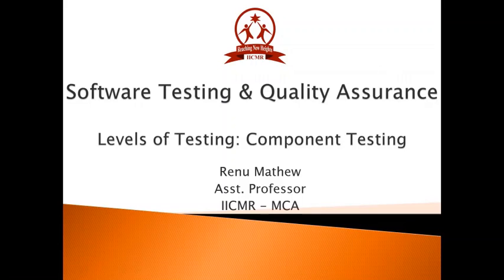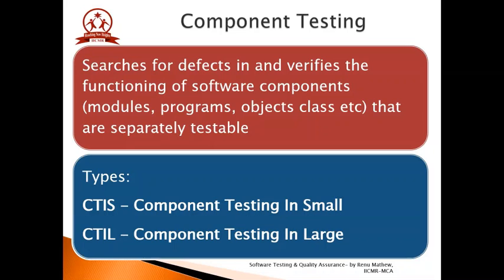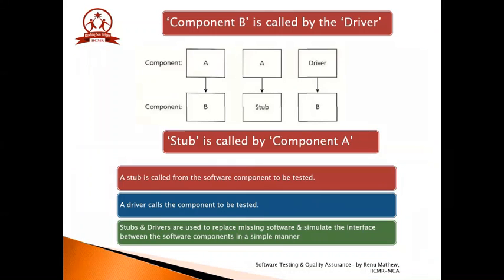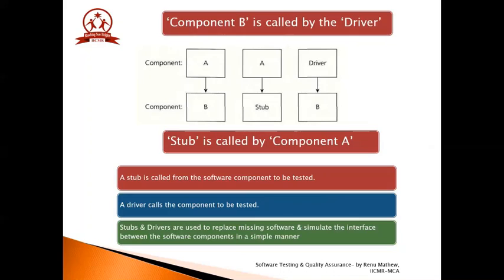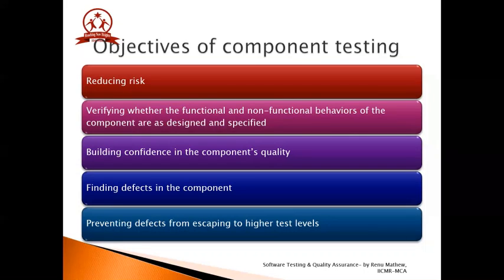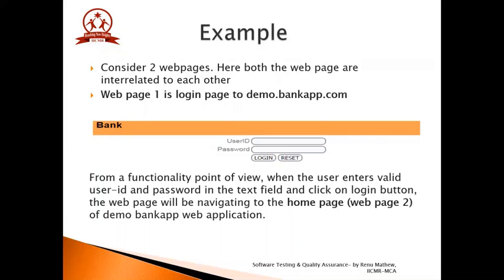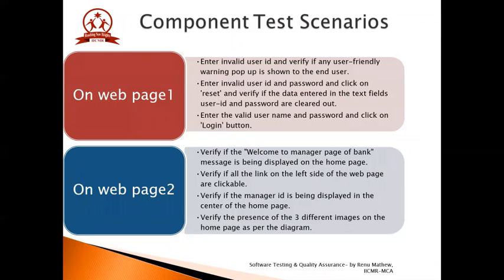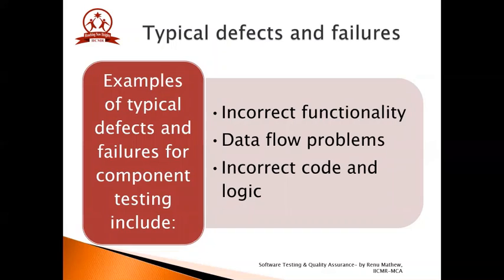TQA Lecture8_Component Testing